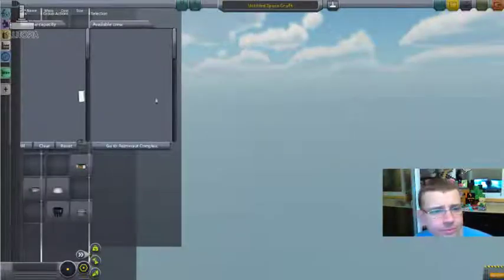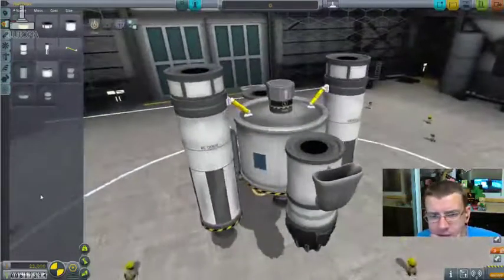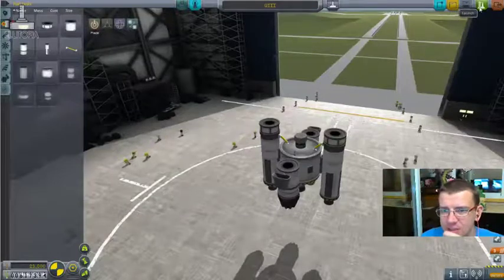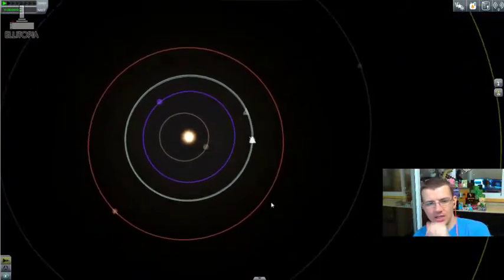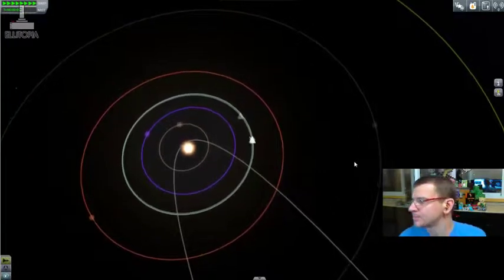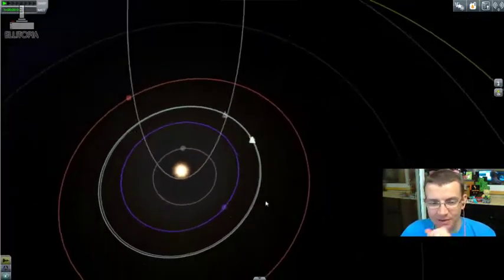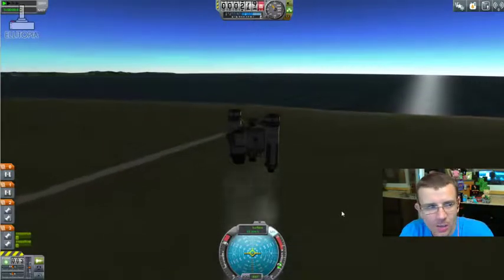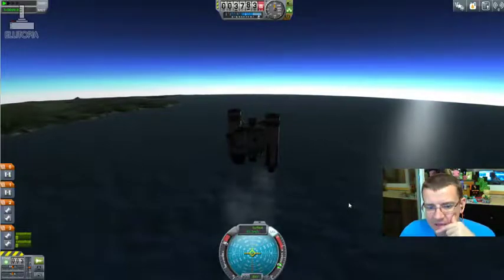KSP Live! 14 March 2015 (Pi Day)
Welcome to our Pi Day Stream (3.14.15). Following on from our missions to Duna and Eve last week, this week we focus on completing the contract that we started to explore Eve, courtesy of our Jet launched "Q" series of probes.

If you enjoy the stream, please consider leaving a small tip for Ellitopia Gaming